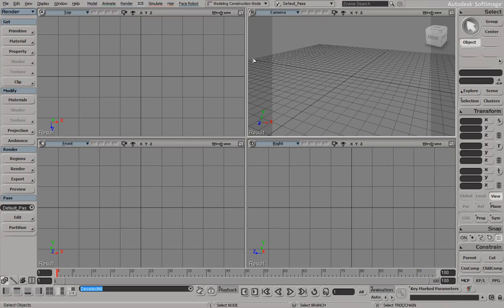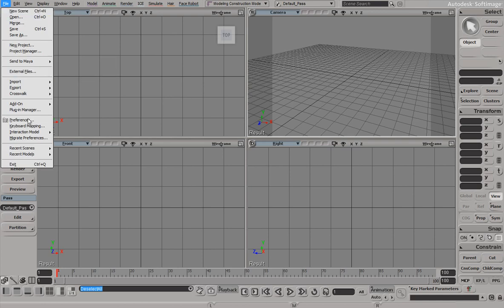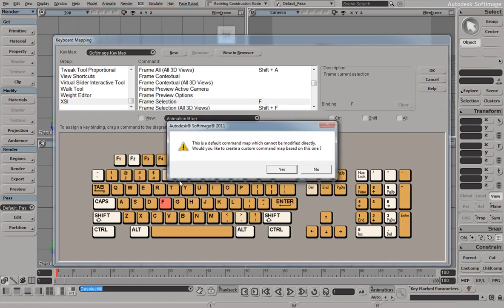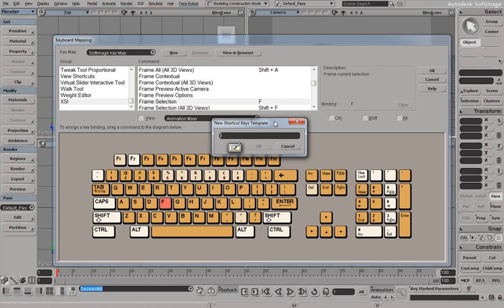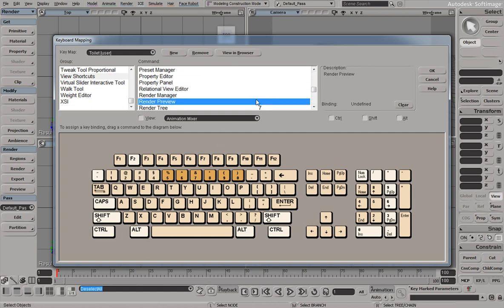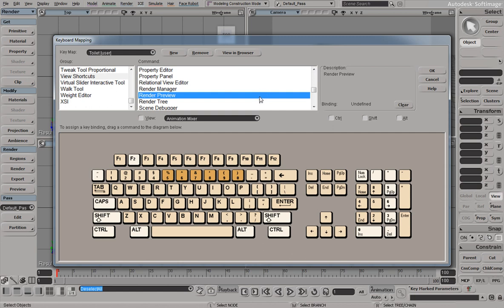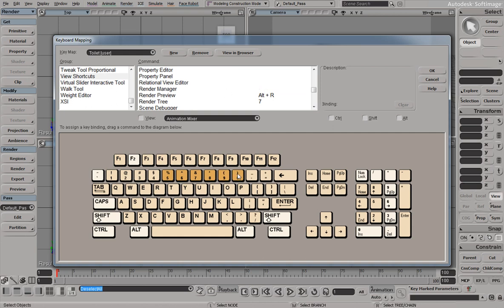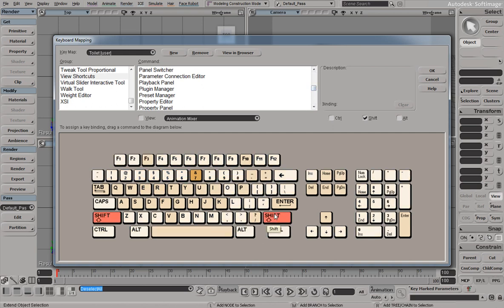XSI -Creating custom keyboard shortcuts [Episode #03]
A short tutorial showing how to assign a custom shortcut.